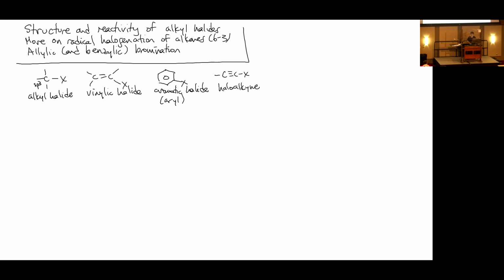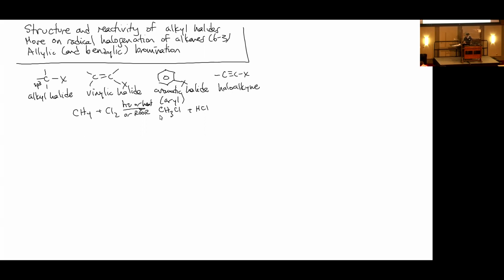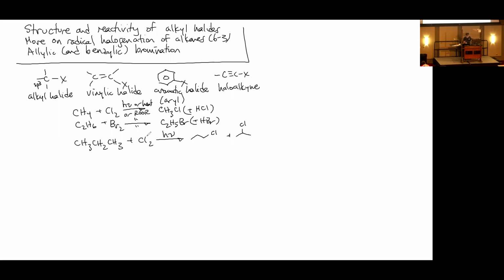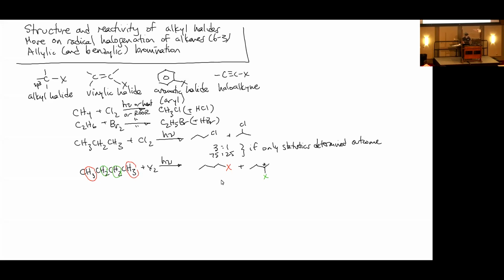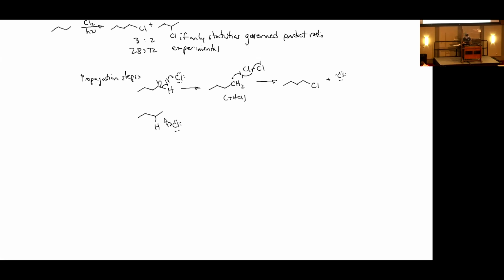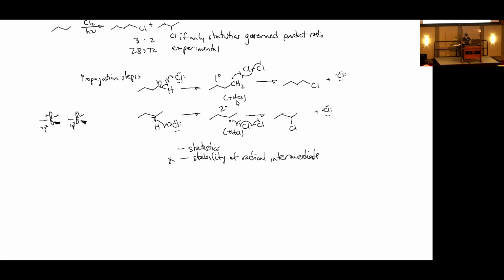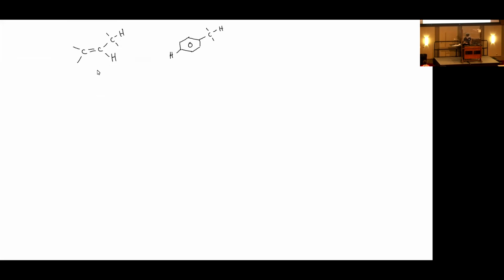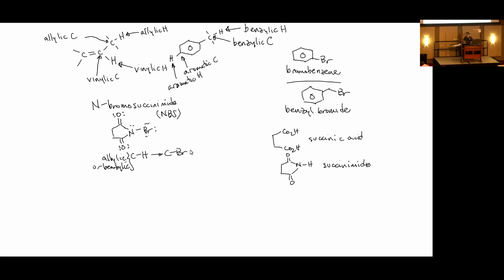CHEM 227 24 201016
In this video we revisit the radical halogenation of alkanes, and consider why it is that the experimental product ratios do NOT match the product ratios we would get if only random chance determined the products of the reaction.